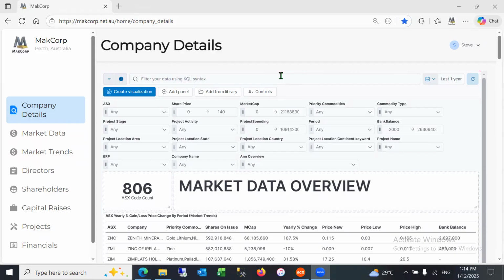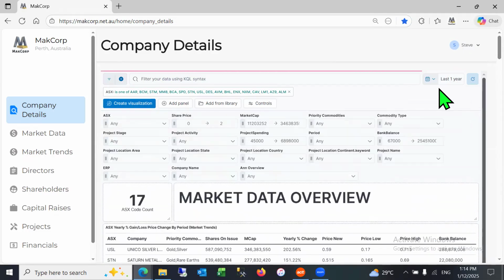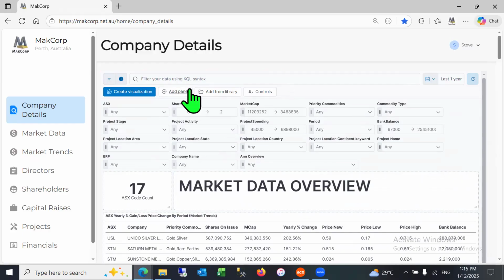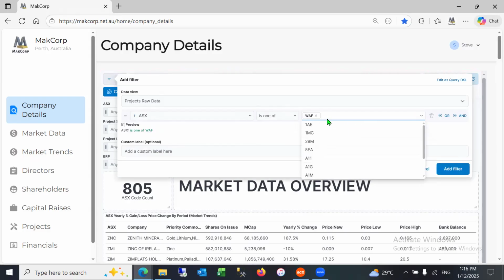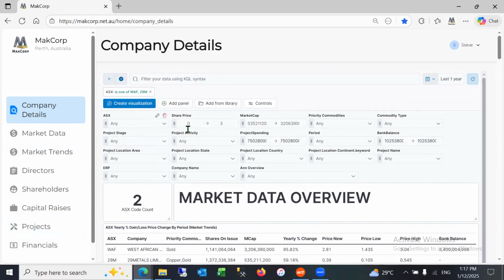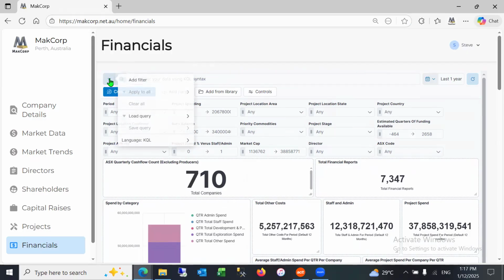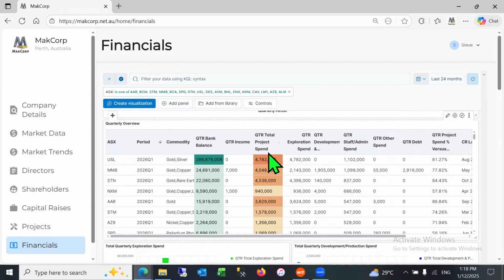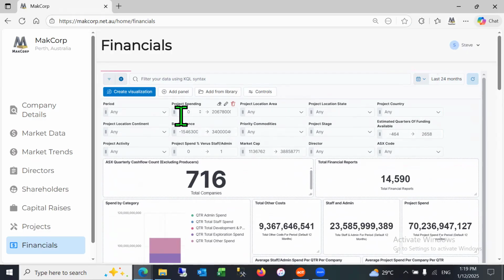MakCorp - How to create, edit & load groups for ASX Mining companies in MakCorp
ASX Mining Sector.  The ability to create groups using any data including,

1. ASX Code
2. Commodity
3. Market Cap
4. Project Location Area/Regions
5. Directors
6. And lots more

Contact Steve at MakCorp to see to see a presentation